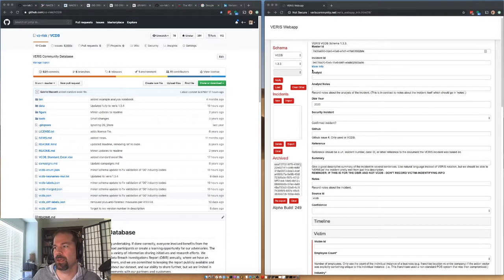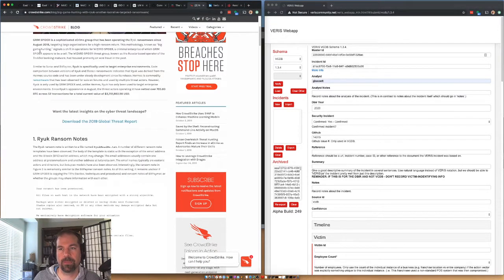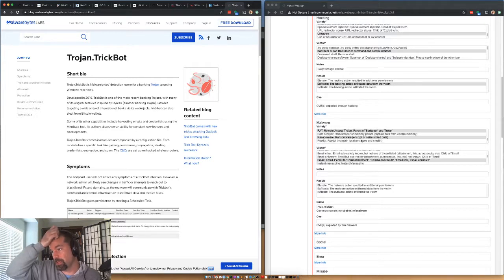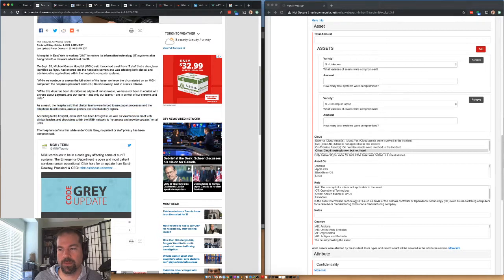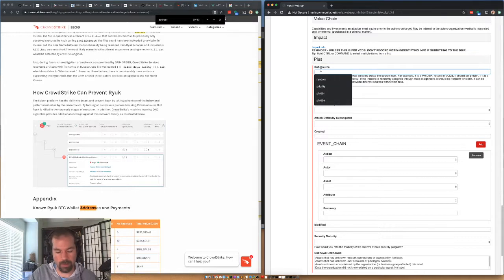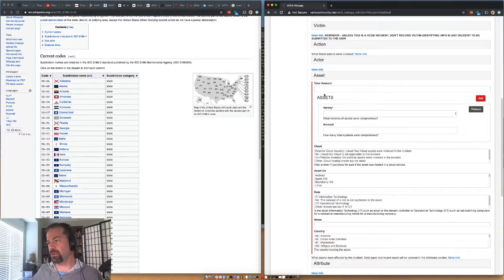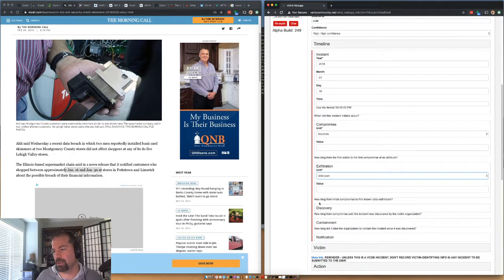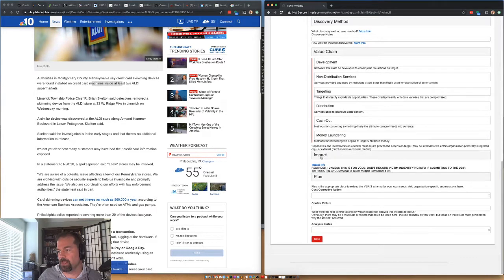Coding VCDB Breaches Thursday, October 17, 2019 and VERIS 1.3.4 discussion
* Short discussion of some of the changes now that VERIS is at version 1.3.4
* Coded a targeted hospital ransomware case
* Coded a case of a doctor leaving medical records in his clinics after their closure
* Coded a case of skimmers at grocery store cash registers